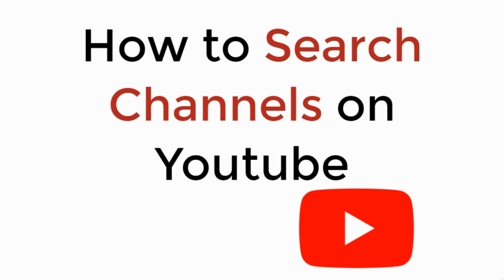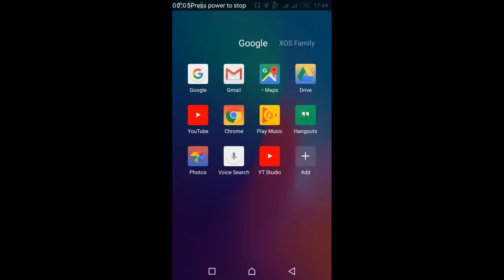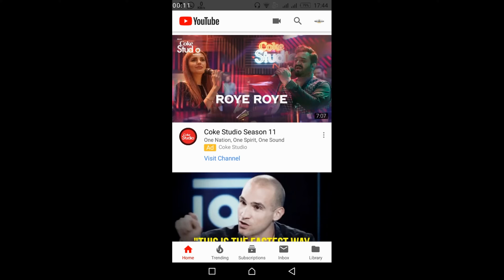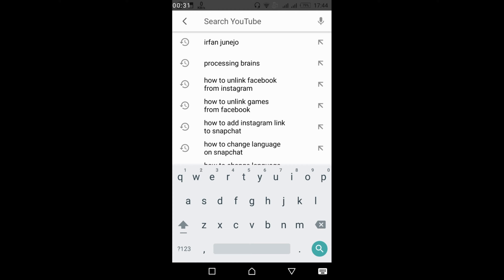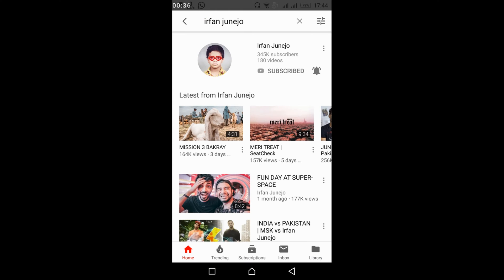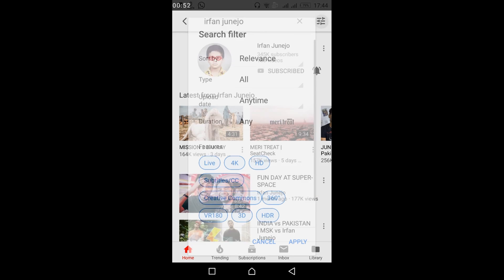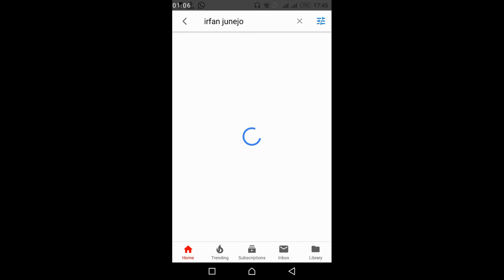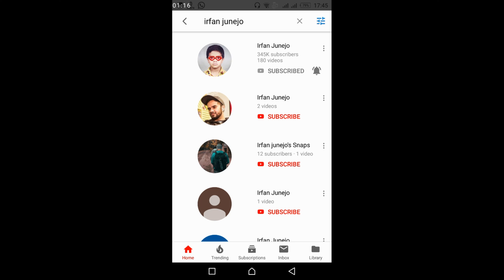How to Search Channels on Youtube (Quick & Simple)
Learn How to Search Channels on Youtube. It is simple process to Search Channels on Youtube, follow this video.

0:00 Intro
0:05 Search Channels on Youtube